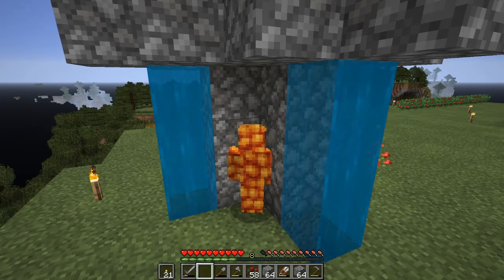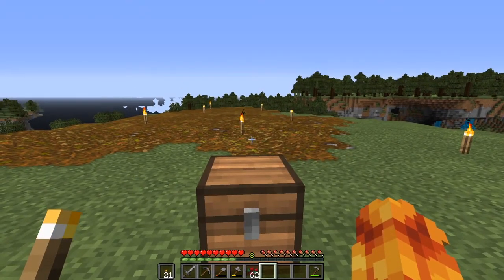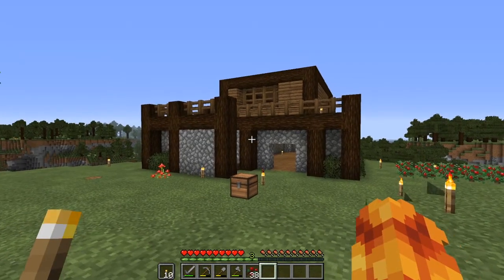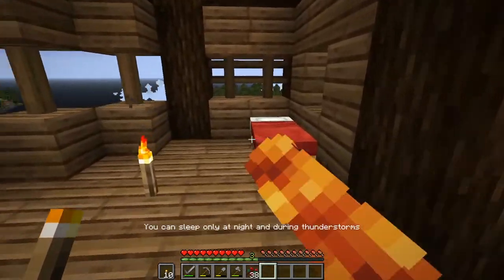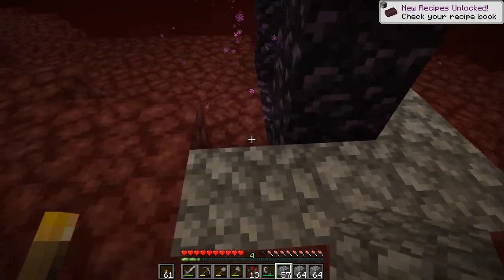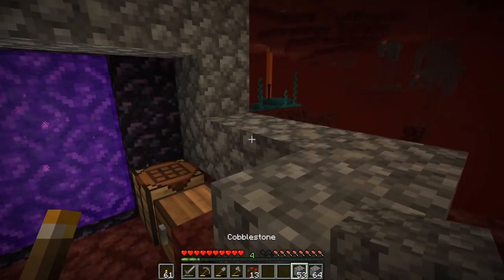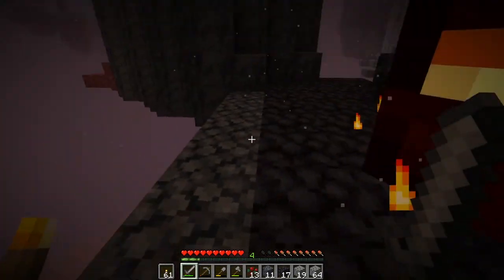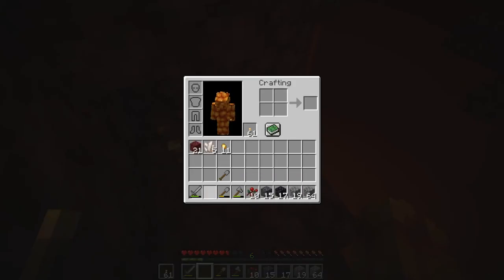Minecraft Floating Islands - 2 - Humble House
In this episode, I build my house, and upgrade to the latest snapshot in order to check out the nether.